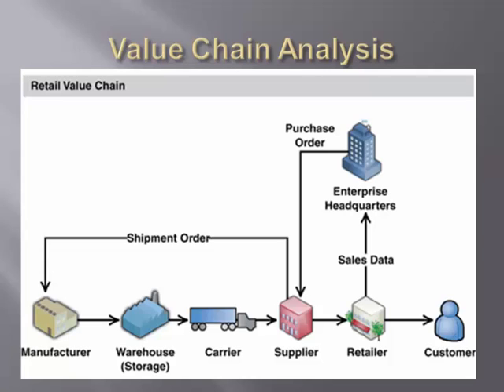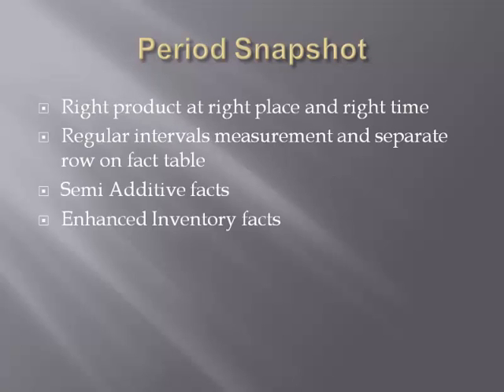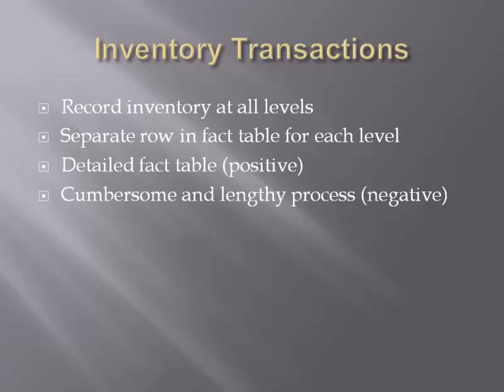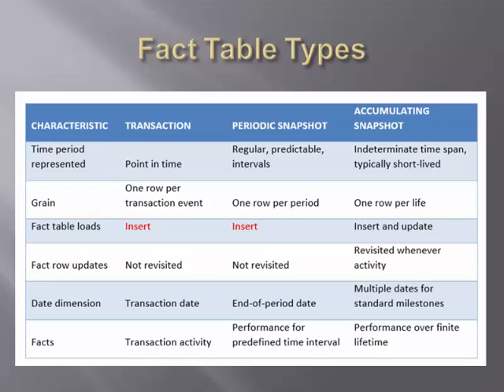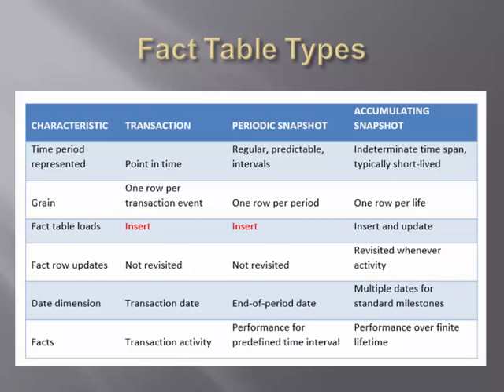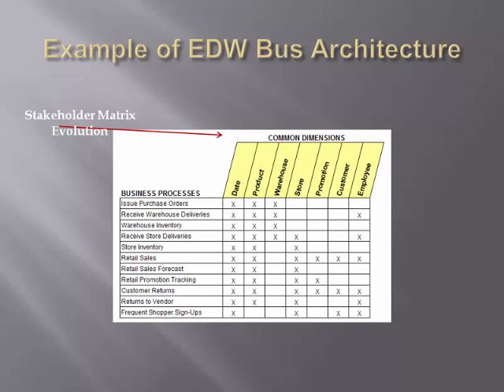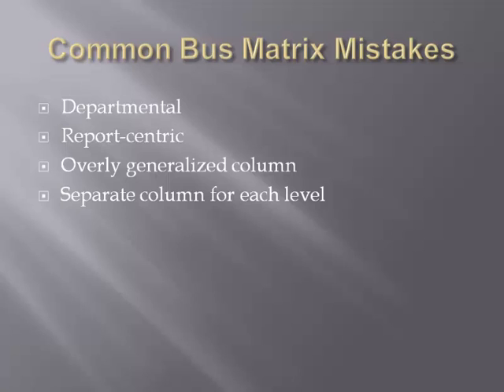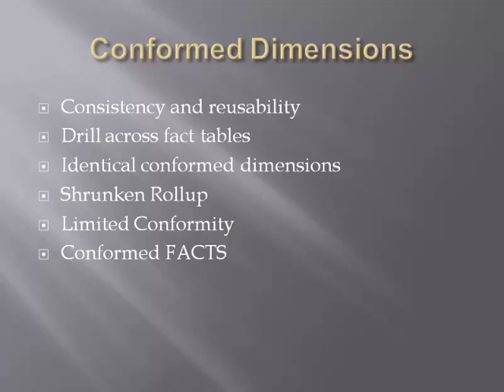DW Inventory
The presentation provides a summary of Chapter 4 of Kimball's Data Warehousing